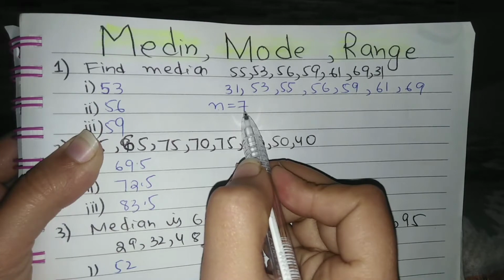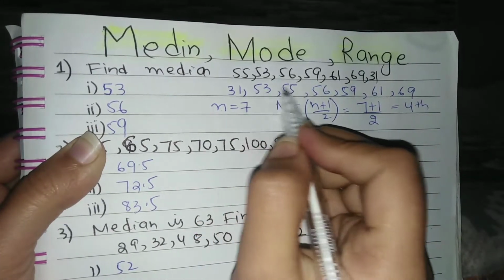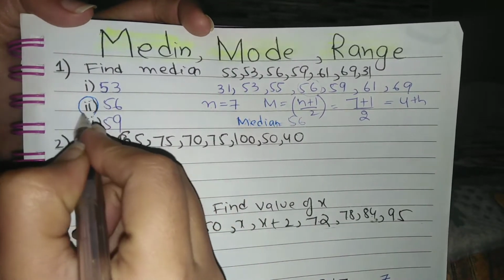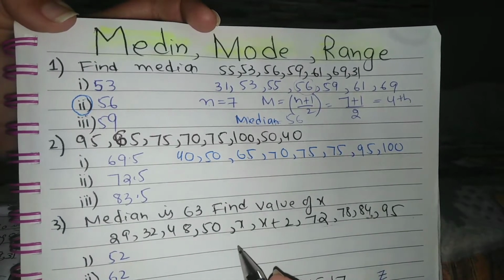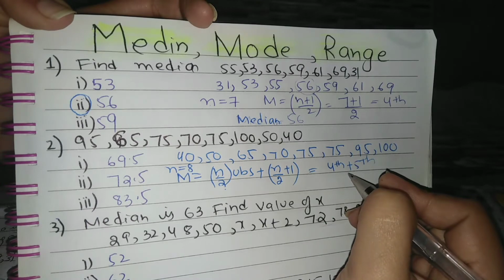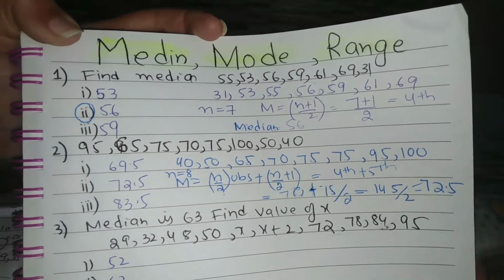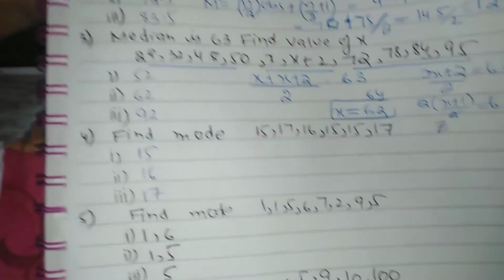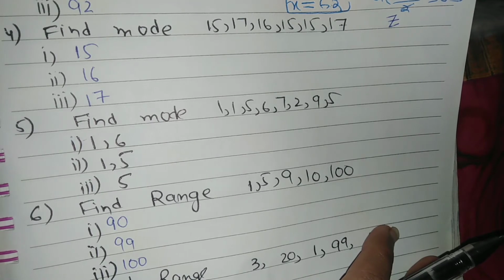Mean Median Mode Range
Find Mean,median,mode,range.shortcut method to find mean median mode range